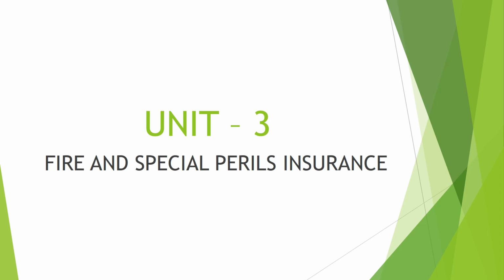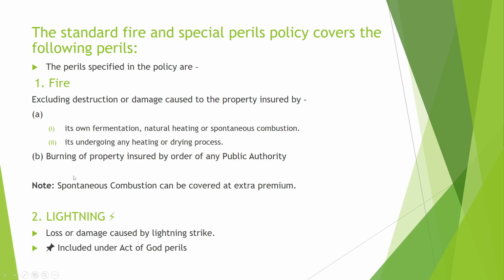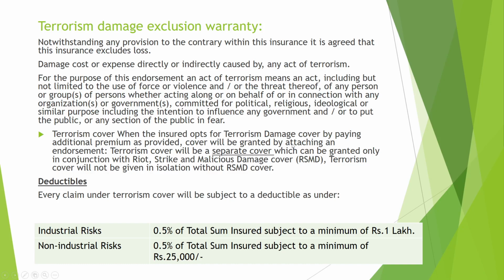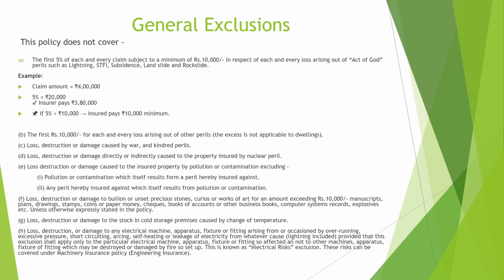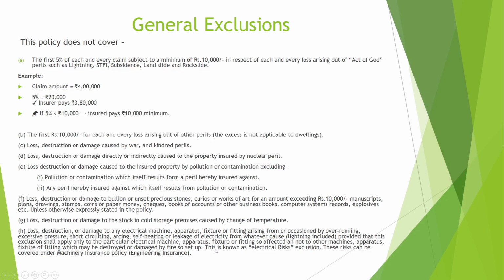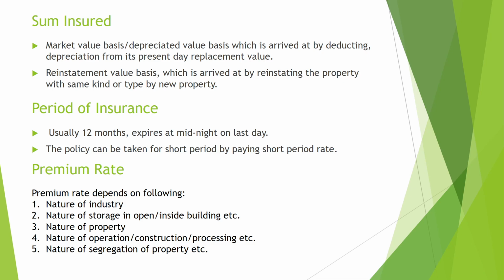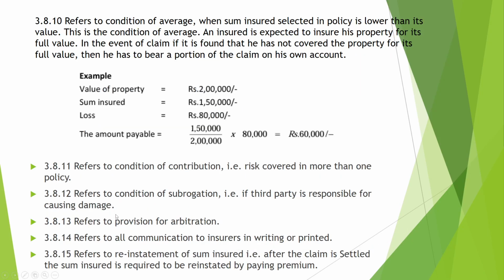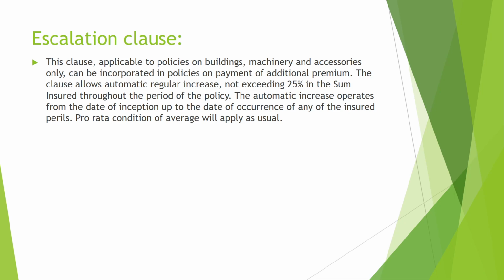UNIT –3 Standard Fire and Special Perils Policy | session 03 Insurance and loss assesment| IBBI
INSURANCE AND LOSS ASSESMENT | PART - 3 | IBBI CRACKER

In this video, we provide a complete explanation of **Fire & Special Perils Insurance** as per the **Standard Fire and Special Perils Policy**.

This lecture covers all the core concepts required for:
✔ IBBI Registered Valuer Exam
✔ Insurance & Loss Assessment
✔ Valuation and Insolvency Exams

📌 Topics explained in this video:
• Introduction to Fire & Special Perils Insurance
• Perils covered under the Standard Fire & Special Perils Policy
• General exclusions under fire insurance
• Important policy conditions
• Extensions / Add-on covers
• Escalation clause explained with practical insight

This session is designed in a **clear, exam-oriented Hindi-English mix**, helping students understand both **concepts and exam expectations**.

👉 This video is especially useful for aspirants preparing for **IBBI, Registered Valuer, and valuation-related exams**.

• Insurance & loss assessment
• Valuation concepts
• IBBI & RV exam preparation
• Simplified explanations to crack exams in first attempt